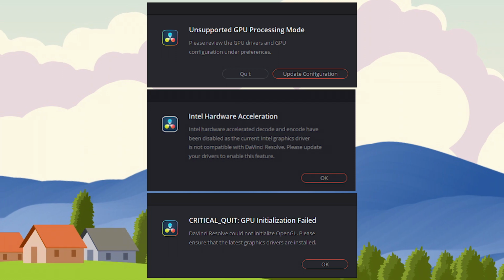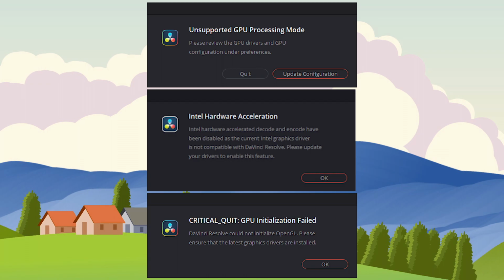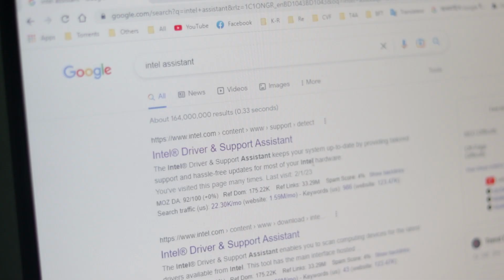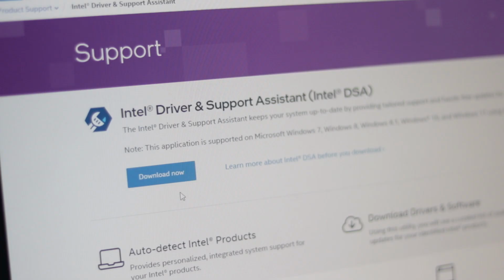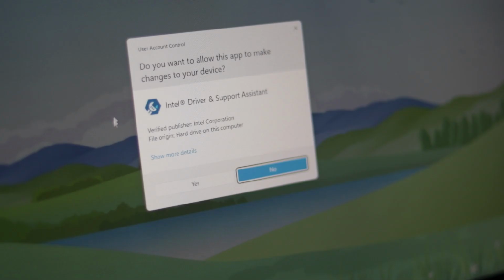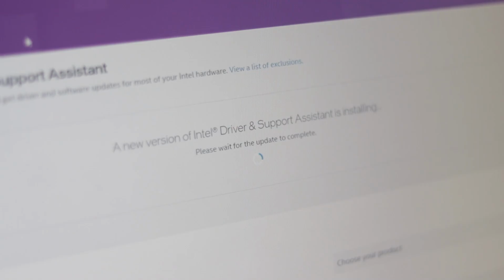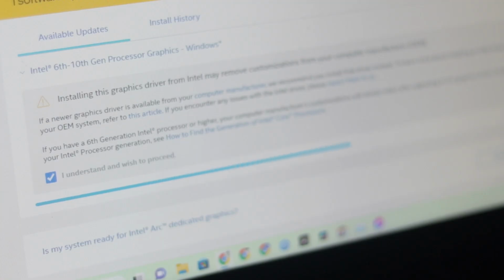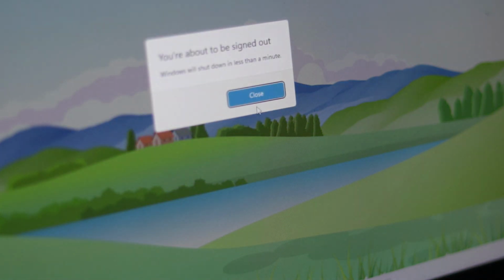FIXED - Intel Hardware Acceleration, Unsupported GPU Mode, CRITICAL_QUITE: GPU Initialization Failed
Fix davince resolve error's like intel hardware acceleration, unsupported gpu processing mode, critical quite-gpu initialization failed. This video will show you how to fix this types of issue on your computer when you are going to open davince resolve video editing software.